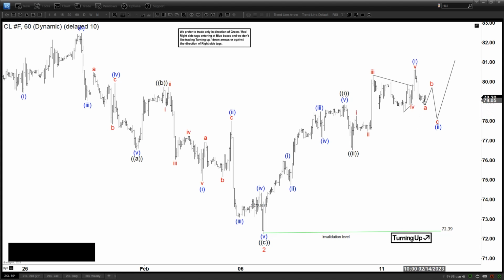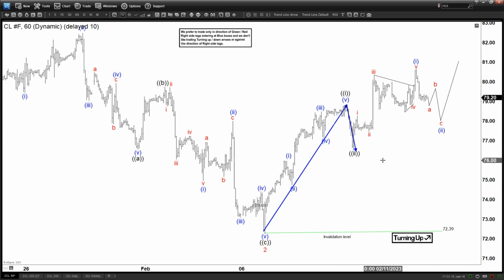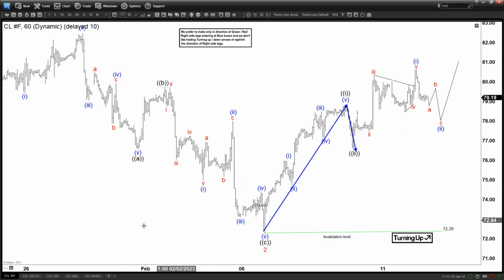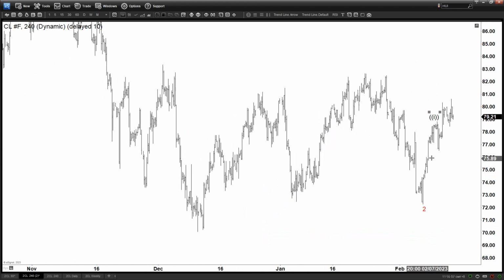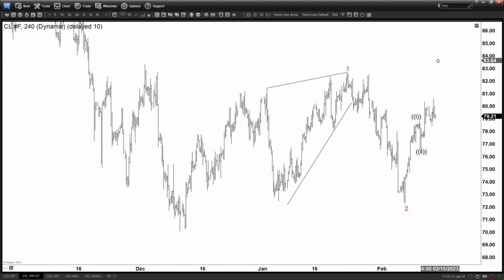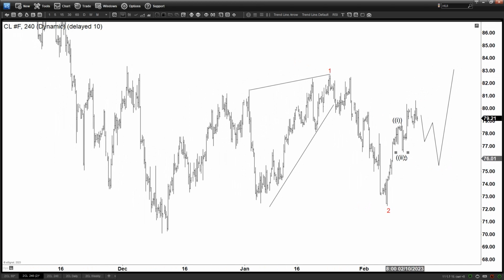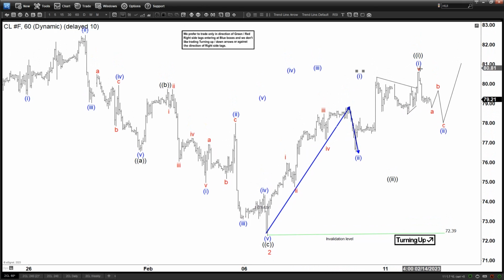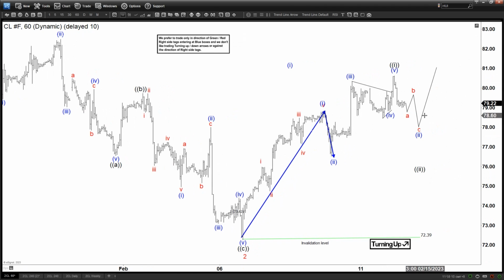Elliott Wave Projects Oil Pullback to Find Buyers | Commodity Analysis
✪ Important Tags